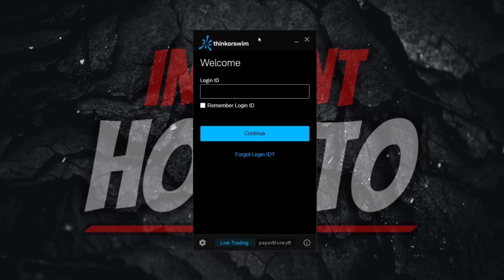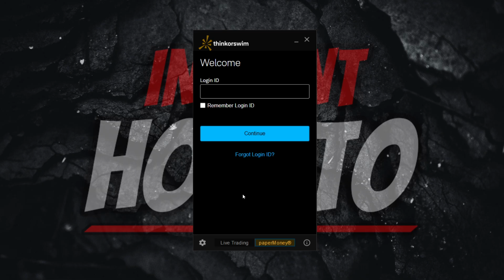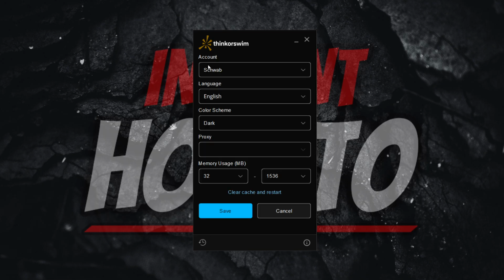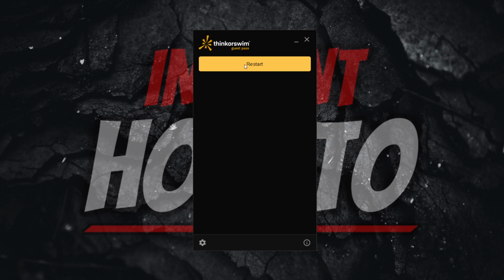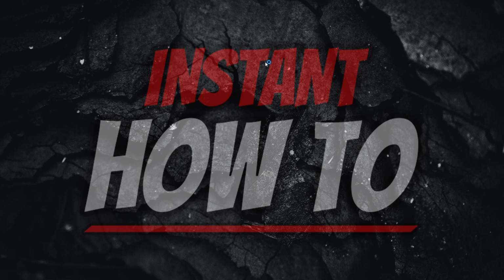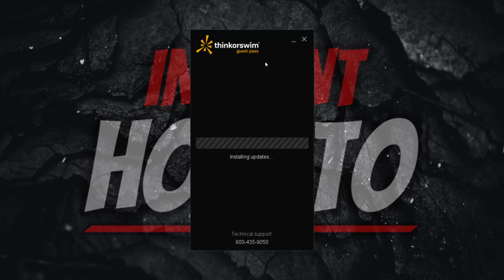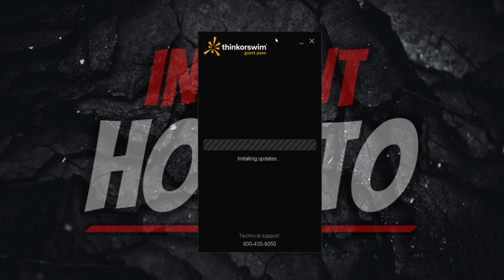How To ENABLE PAPER TRADING In ThinkorSwim (QUICK & EASY) 2026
In this video, I show you how to enable paper trading in ThinkorSwim. You’ll learn how to switch to paperMoney, practice trading with virtual funds, and test strategies without risking real money. If you want to practice trading safely and build confidence using ThinkorSwim, this guide will walk you through it step by step.